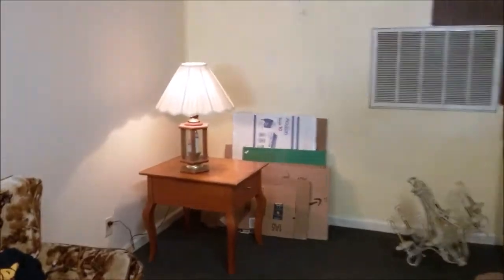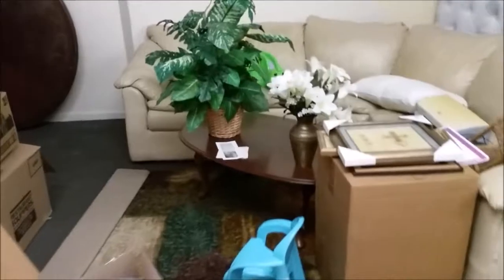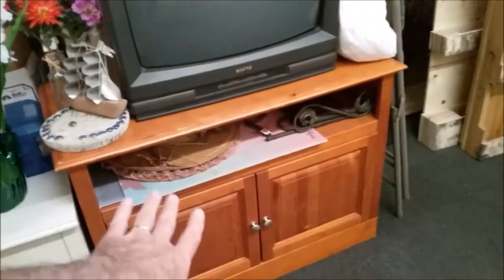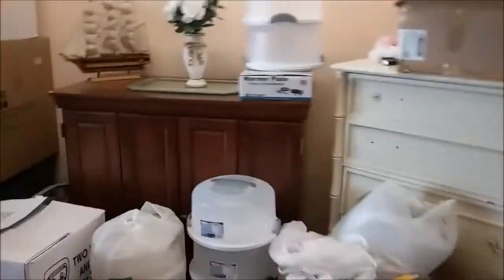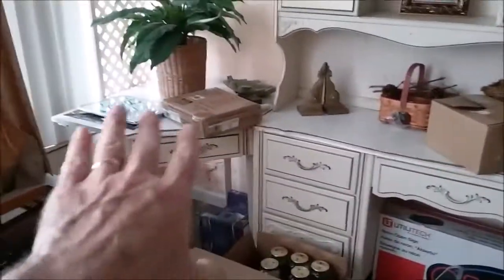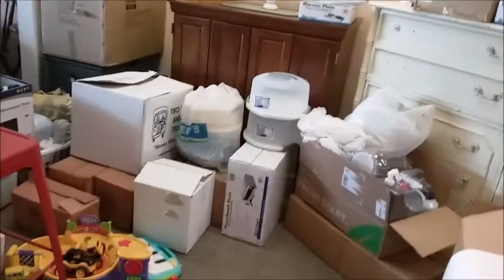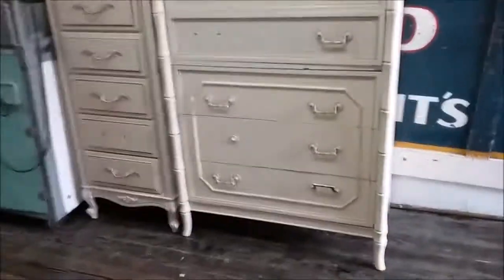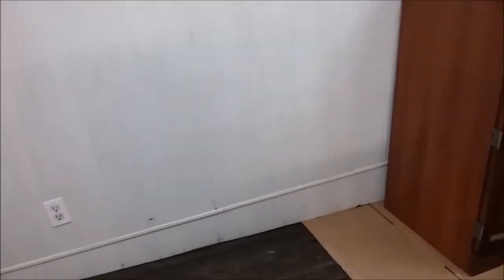The Third Floor - It's a Busy Day Dollie - Moving Furniture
Dollie has been a great helper with these moving cleaning and moving furniture projects. She keeps a good eye on things around here. After spraying the floor with bleach, I am ready to move more furniture over to the other building. Hopefully, I can get some help doing that. Johnny is on his way and I believe we can knock out a large portion of the furniture today. Tomorrow will be a new day and we have plans to work on the dungeon. In the back of the building, I have a lot of old computer stuff, tools, ham radio equipment, woodworking tools, and lots of other odds and ends that just need gone through and cleaned and moved to the third floor of the church building.